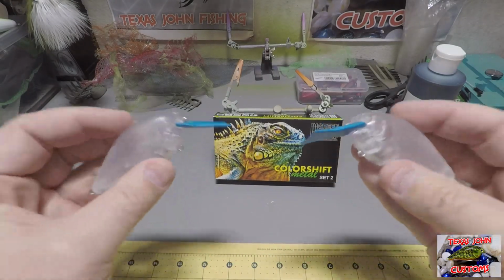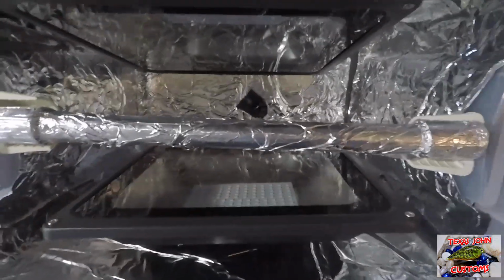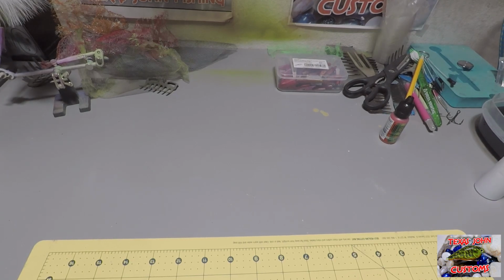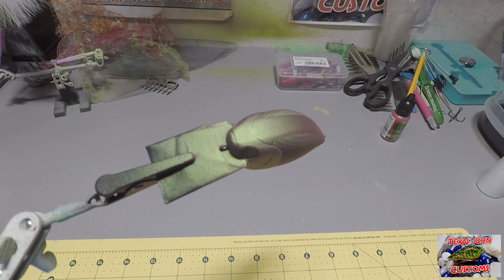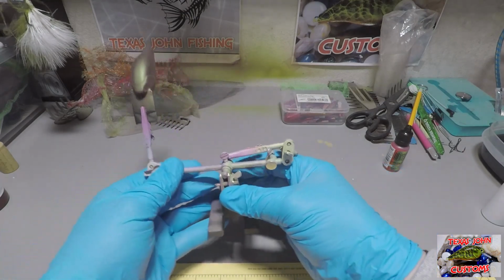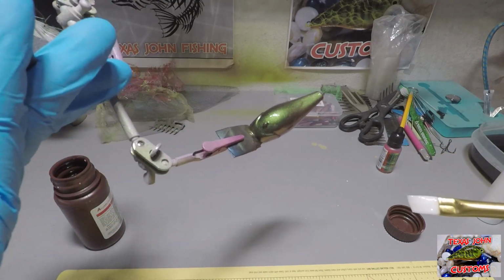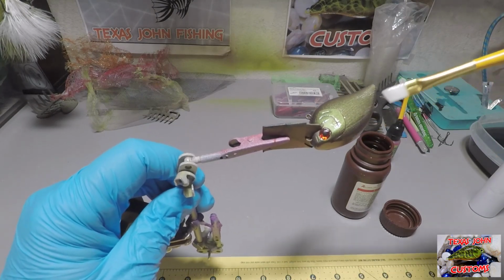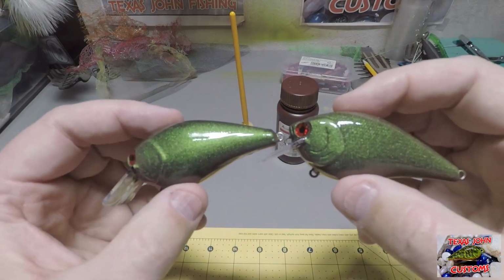Trying out Color Shifting Paint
My wife got me a box of the Green Stuff World Color Shifting paint so I decided to share my first attempt at using it with you. The color shifting is pretty cool and has a place in the bait painting world but in my opinion it isn't great as a stand alone color choice.

Here is a link to where you can get this set.

Appreciate all the support, hope everyone has a great and fishy 2020!